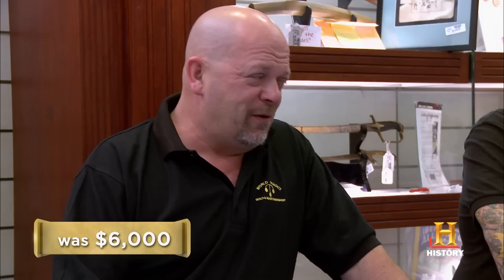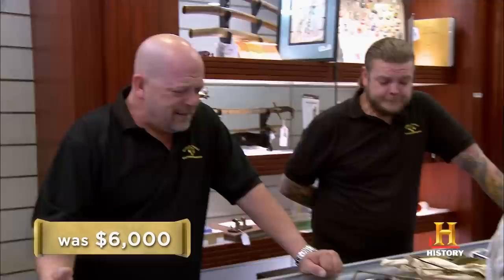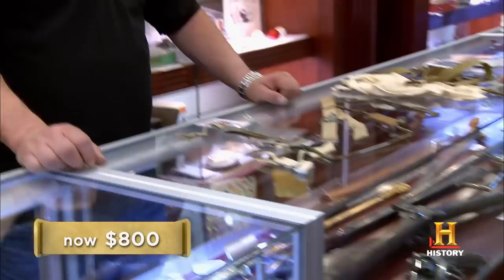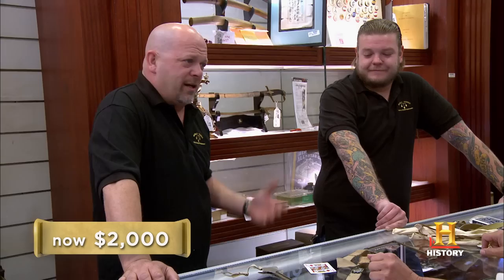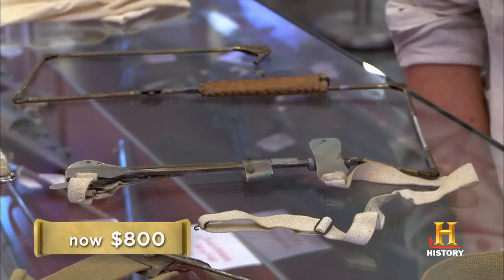Pawn Stars: Poker Cheating Device | History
In this scene, a bar owner's granddaughter brings in a poker cheating device. She wants to know how it worked and how much she can get for it.

Keep up to date with everything Pawn Stars by following us on Twitter:

Pawn Stars
Season 9
Episode 928
All In